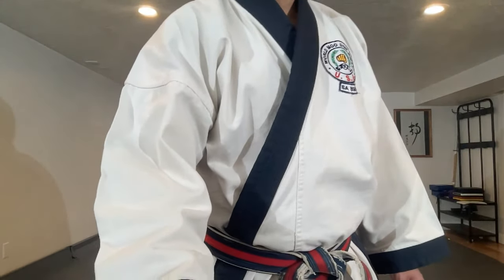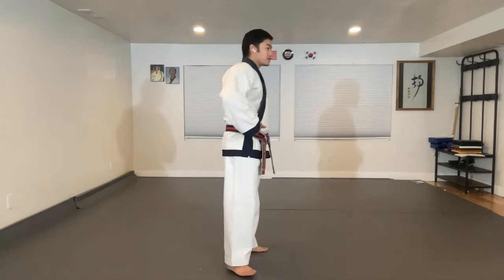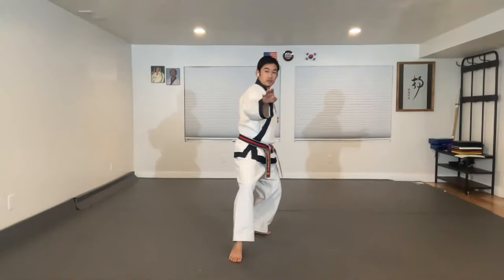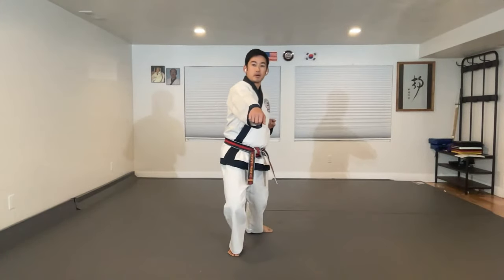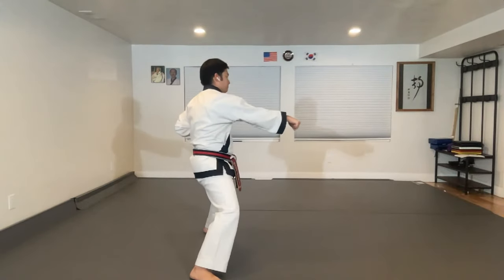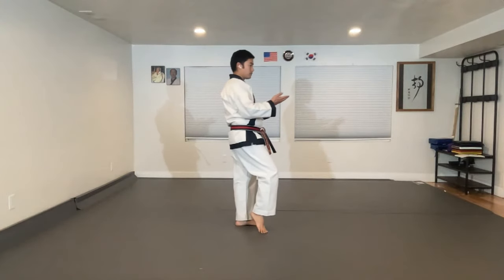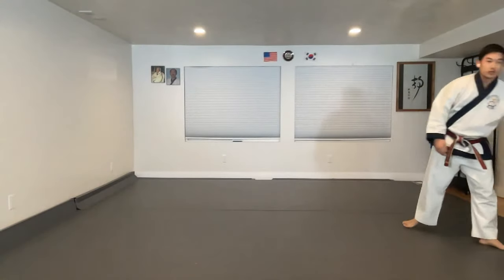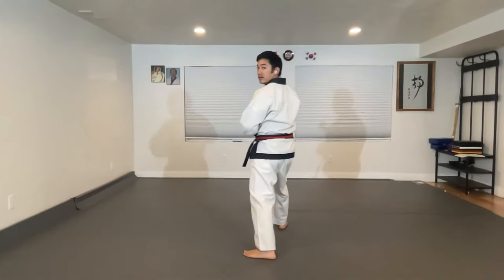Basics of Tang Soo Do (Soo Bahk Do)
Get a sneak peak of what is taught during a Digital Dojang Zoom class. Participate in the first part of the All Rank class and understand how we take a holistic approach through training focusing on the intent of the mind, the coordination of breath and movement, and moving efficiently from our core to generate power.